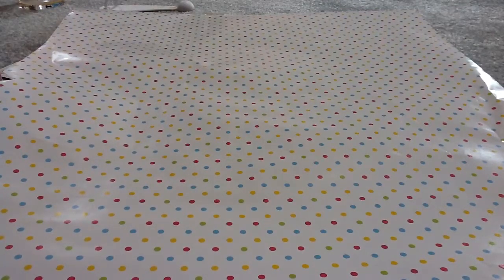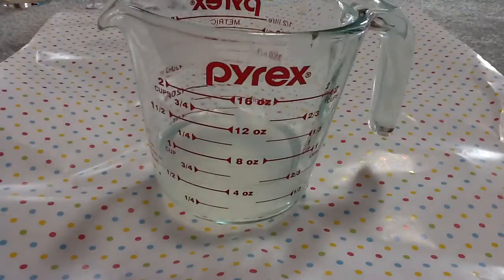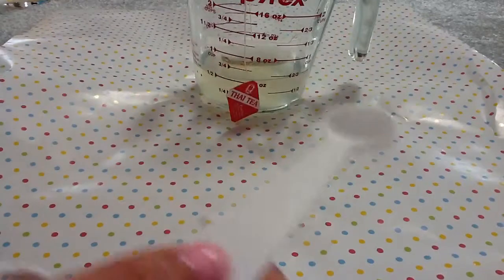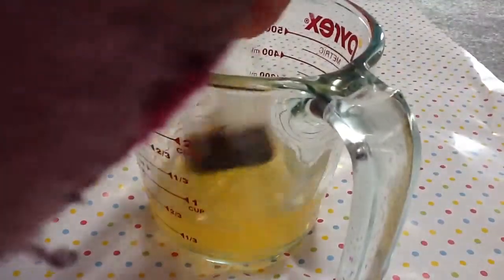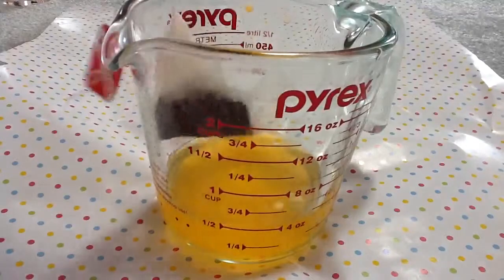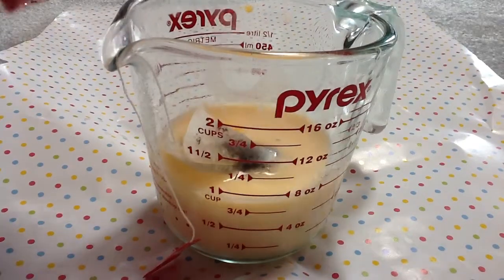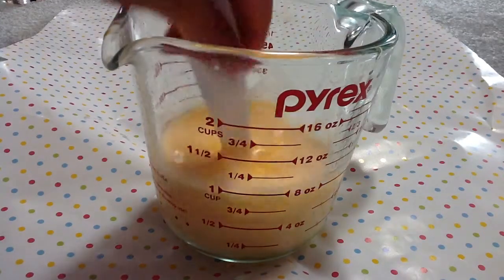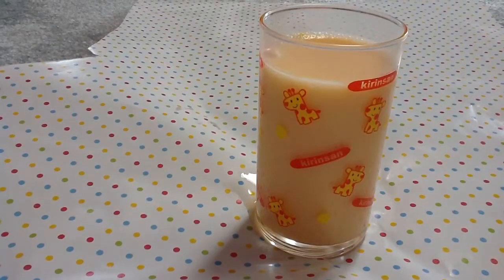How to make Thai milk tea~~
Hey guys! Lol sorry I've been making alt of random videos lately, but hope you enjoy~~